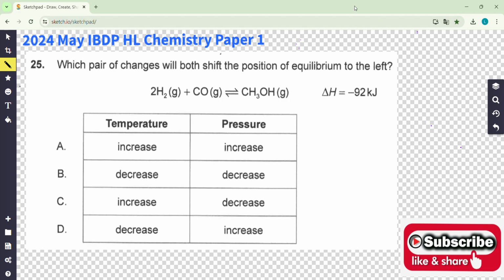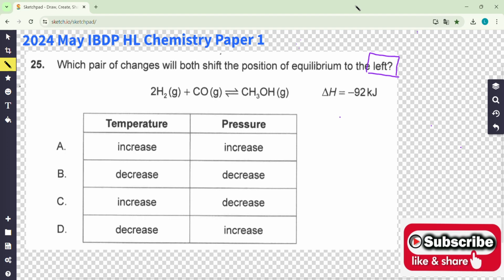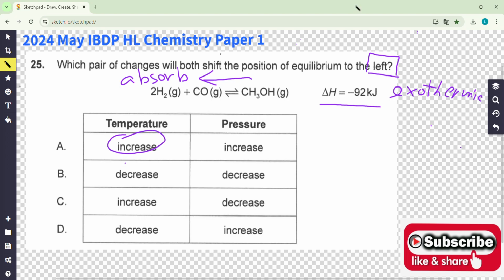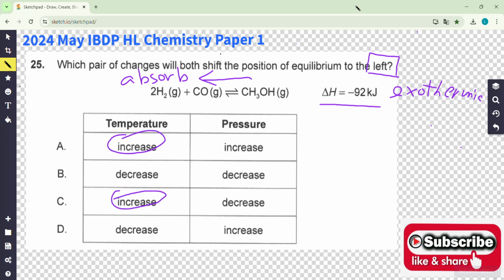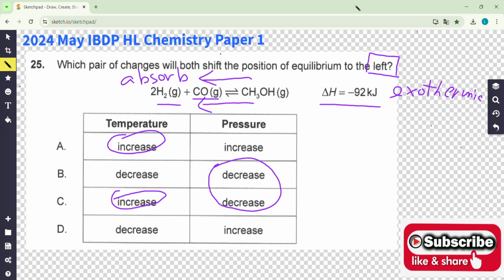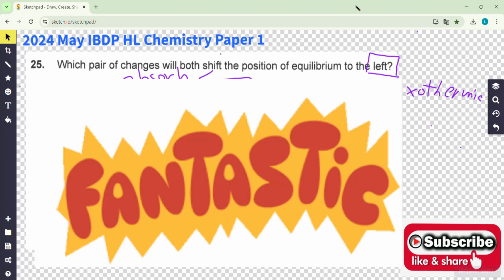2024 May IBDP HL Chem TZA Paper 1 Q25